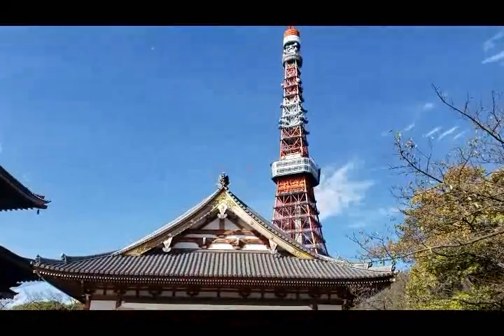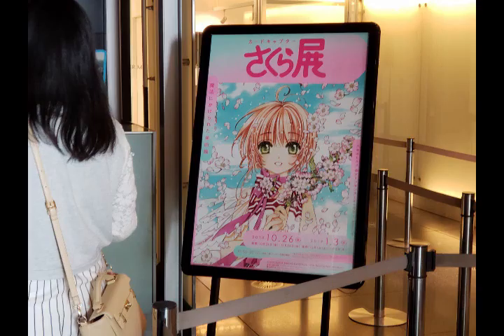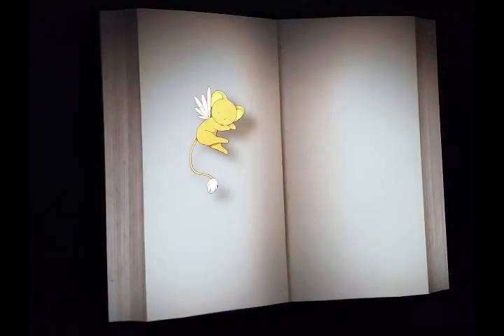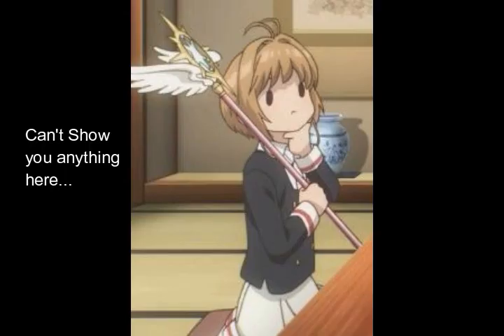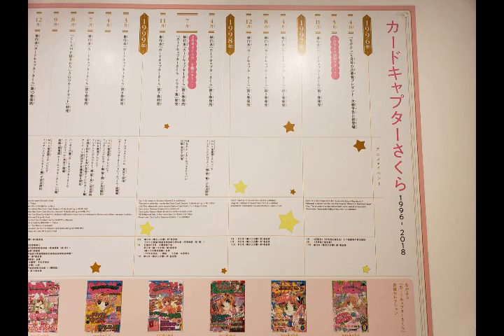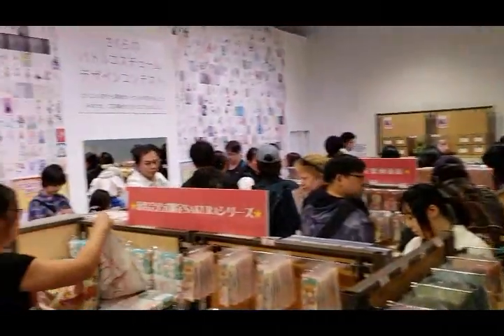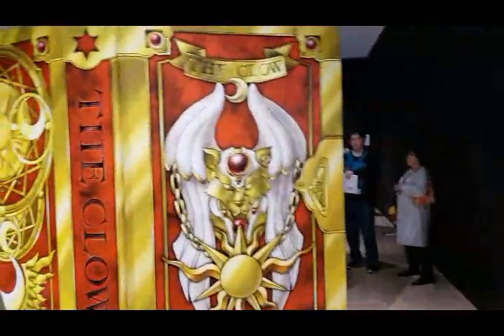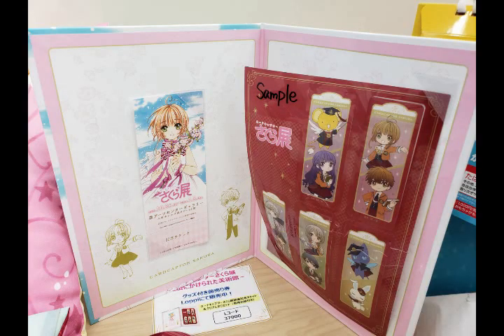Cardcaptor Sakura Exhibition: CCYamato Visits